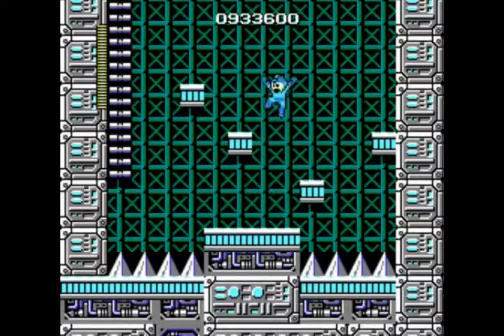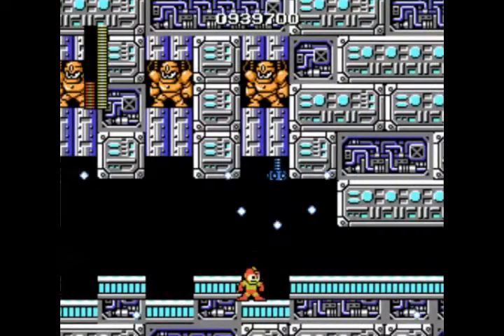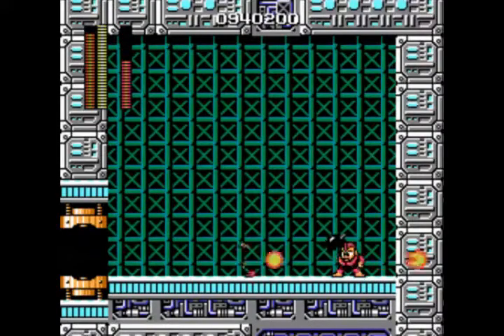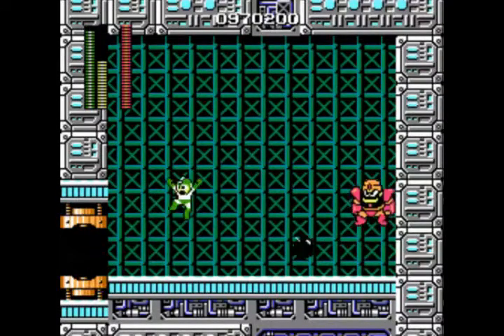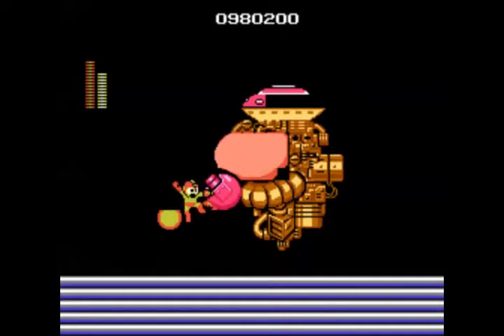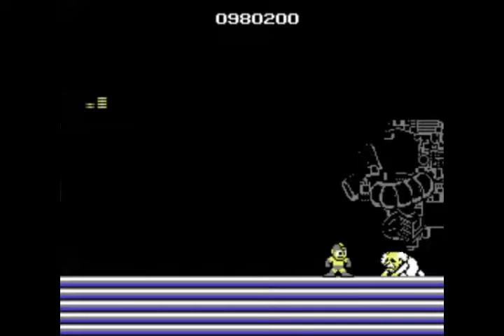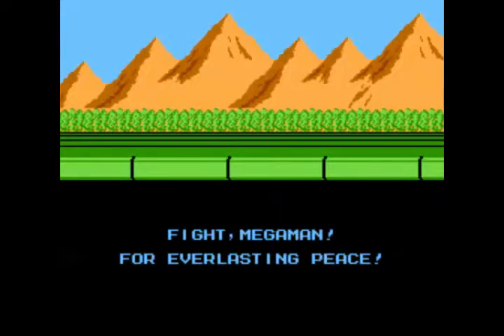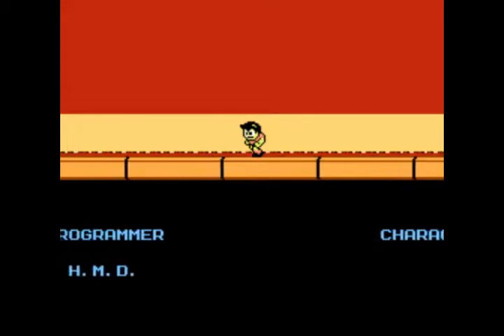Mega Man 1 Revisited (Part 6) NES 1987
Mega Man 1 for the NES has just recently celebrated it's 30th birthday. Since this was the game that got the classic series off and rolling, I can't think of a better way to celebrate than with a replay of this Nintendo classic from 1987.

This is Mega Man 1 Revisited.